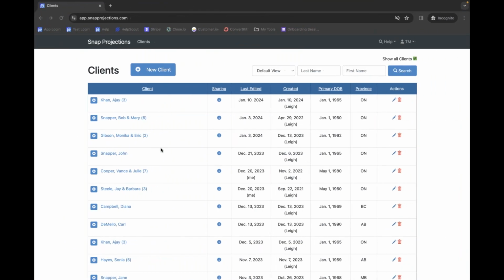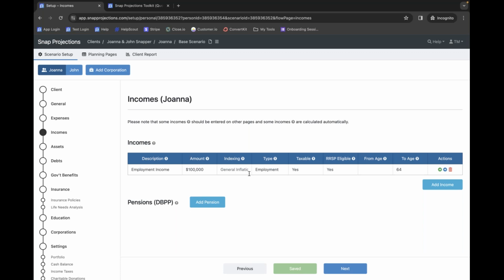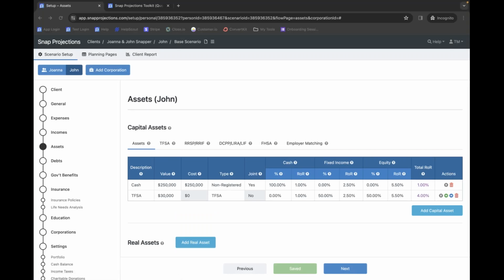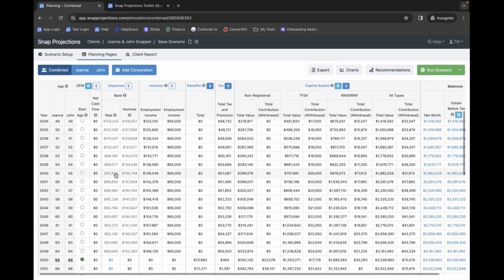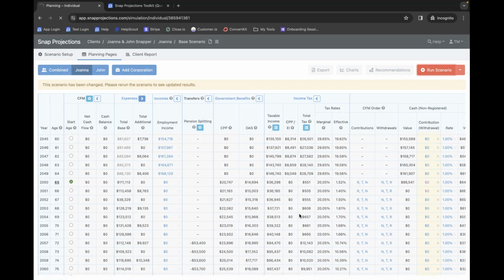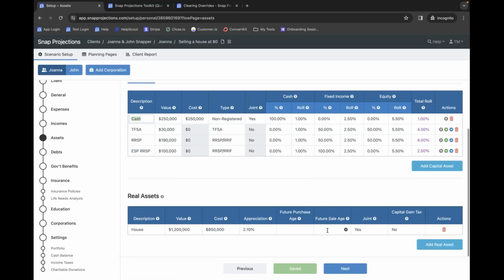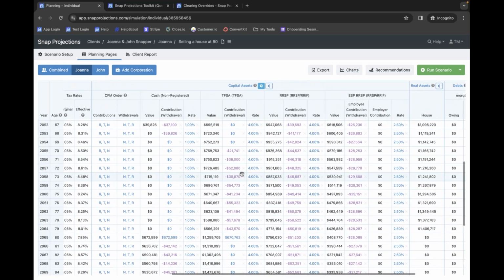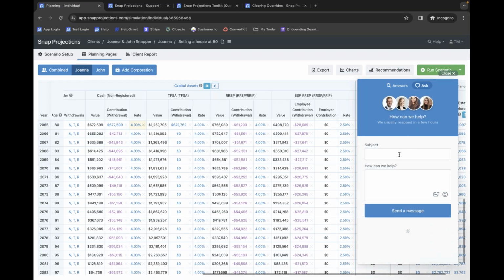How to create effective financial plans for your clients: tutorial for Financial Advisors & Planners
Join us for our product walkthrough where we'll guide you through the process, step-by-step in Snap. We'll show you how to create an effective Financial Plan, review the projections generated, and answer any questions you may have. This video will focus on answering frequently asked questions in this session.

This video was recorded on January 10th, 2024 and focuses on FAQs asked by users of Snap Projections